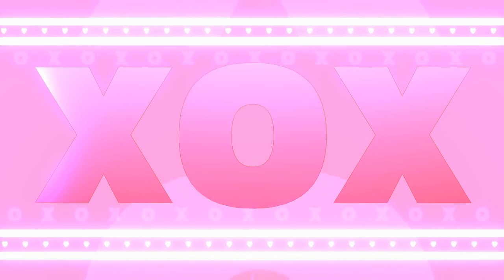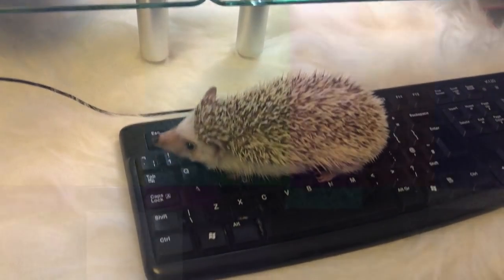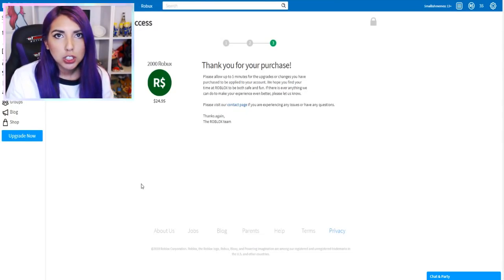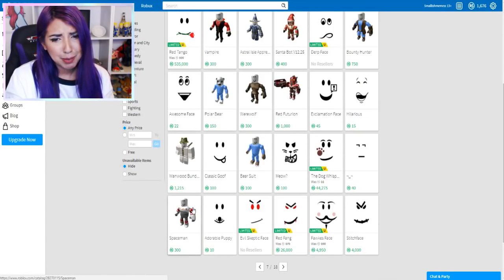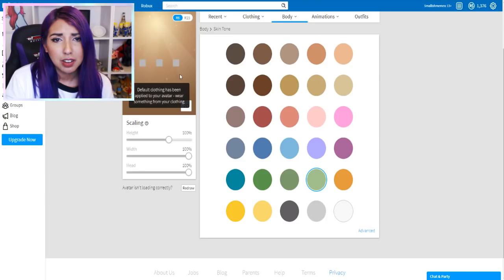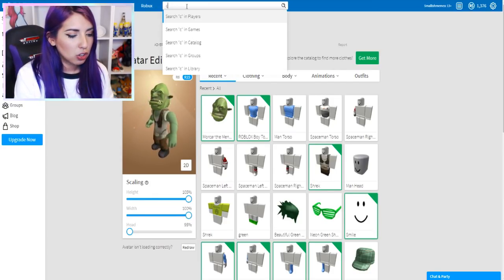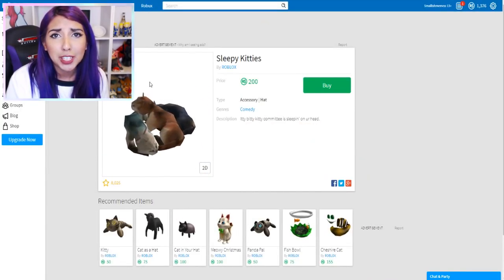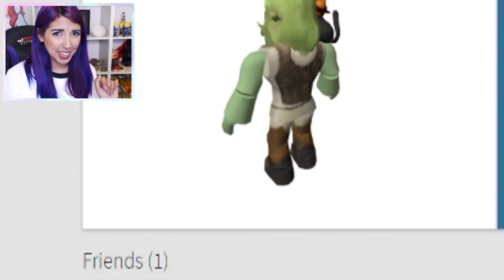HACKING SMALLISHBEANS' ROBLOX ACCOUNT!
Hey guys and welcome back to another hacking video on Roblox. Today I'm going to hack my good friend SmallishBeans. His Roblox character is TRAGIC. He needs my help...

Roblox (stylized as RŌBLOX) is a MMOG created and marketed toward children and teenagers aged 8–18. In the game, players are able to create their own virtual world, in which they or other members may enter and socialize within the blocks of varying shapes, sizes, and colors. Games on Roblox can be scripted using a sandboxed edition of Lua 5.1 to affect events that occur in-game and create different scenarios.